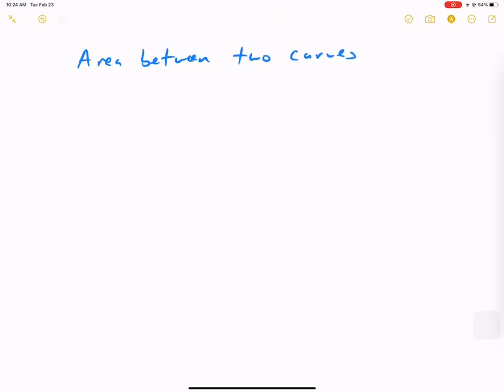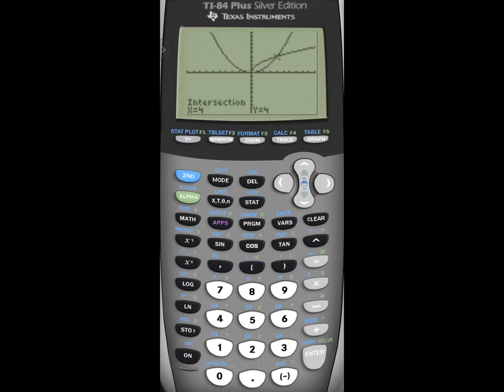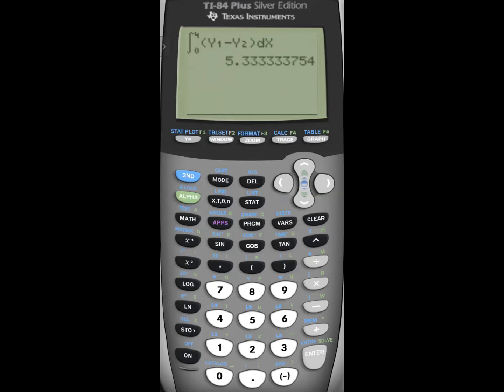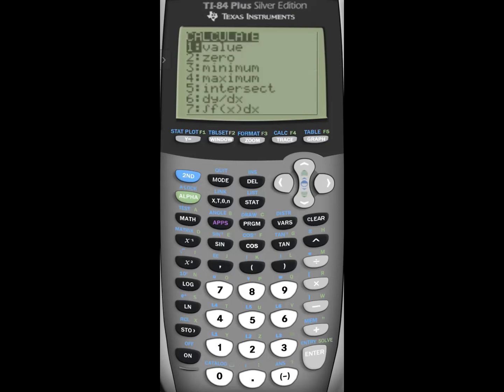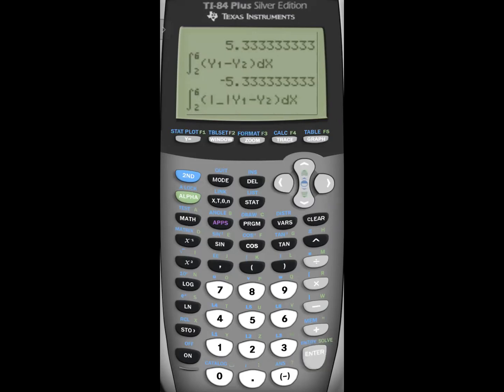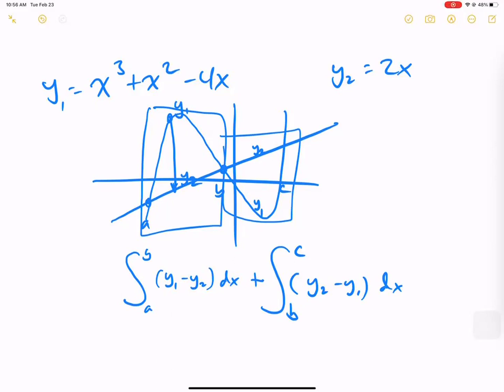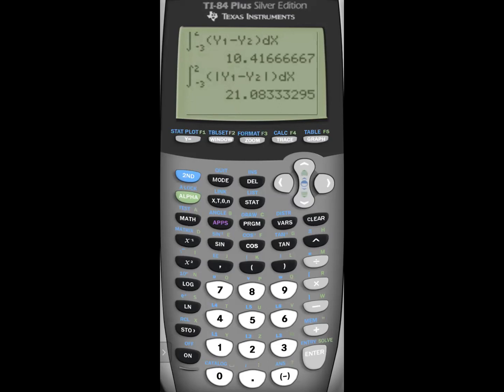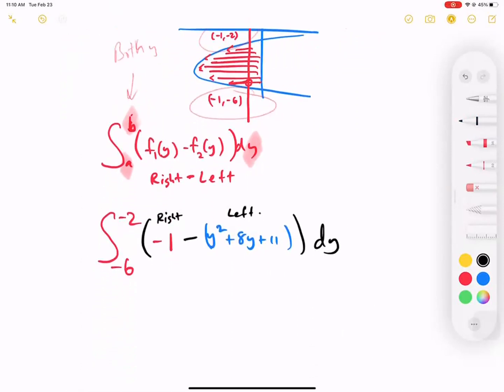Calculus AB Area between two curves.